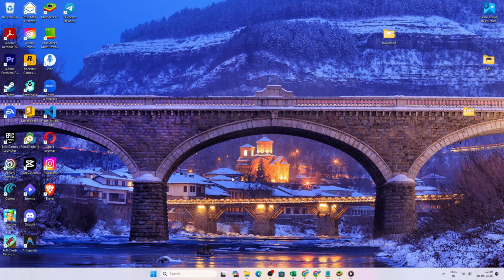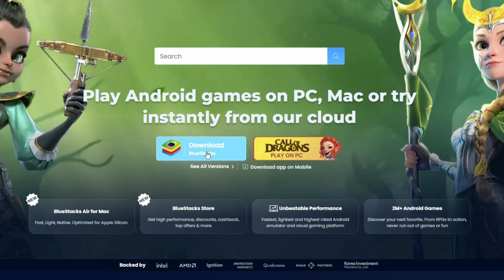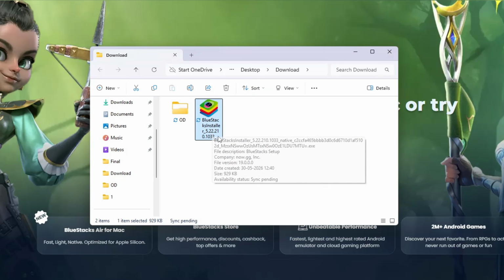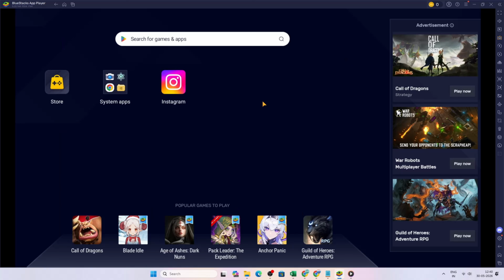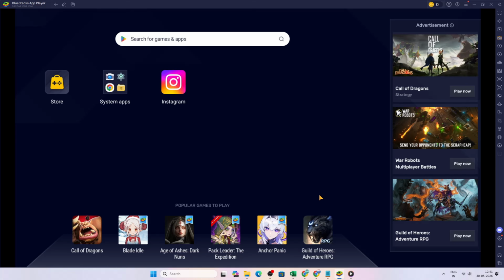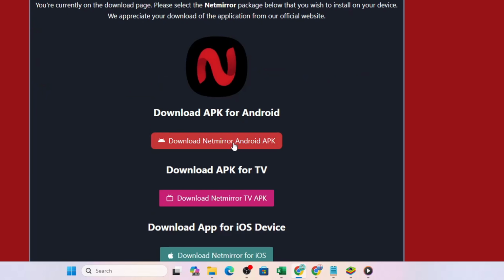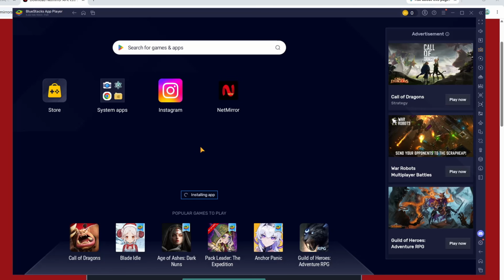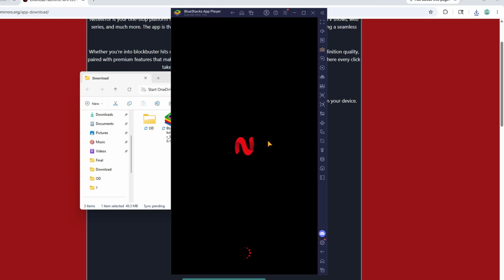How To Install NetMirror App on PC or Laptop | Download & Run NetMirror on Windows PC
Discover how to install NetMirror App on PC or Laptop with this guide. We show you exactly how to download and run NetMirror on Windows PC using the best methods available to ensure a smooth streaming experience.

In this video, I show:
- Downloading the Setup Files
- Installing NetMirror on Windows
- App Configuration and Testing